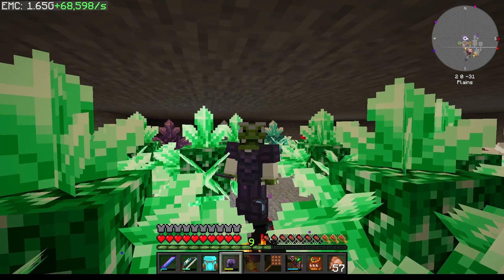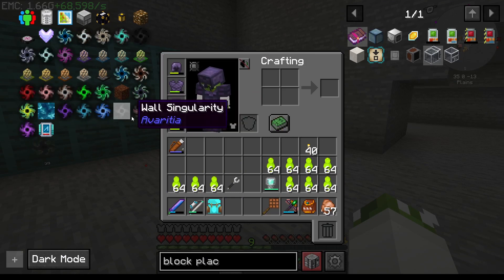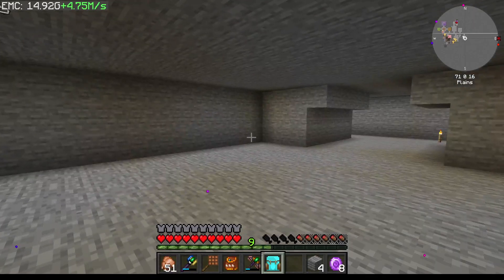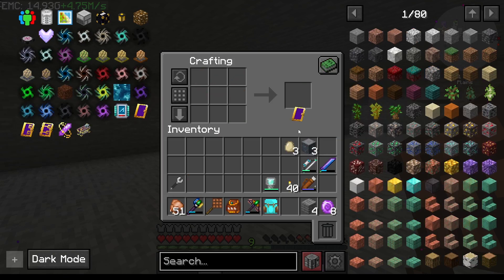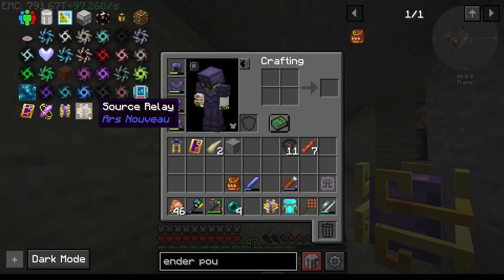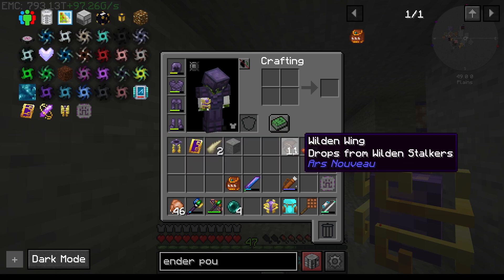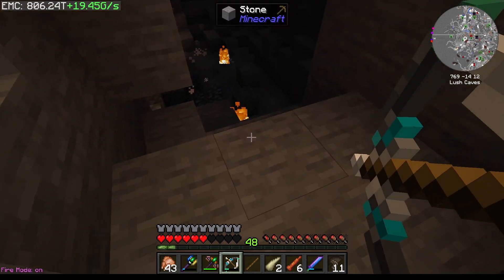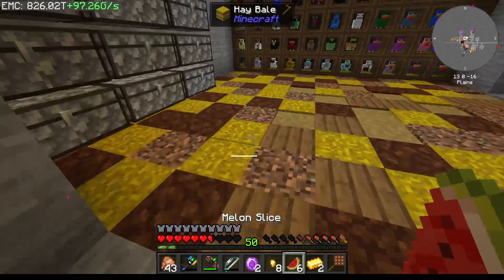Stoneblock 3 | Sourcing Source Gems | Episode 10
With most of the materials for the infinity ingots already available to us and only requiring waiting (or a bunch of mining), it's time to start on the ones we can't get yet. So we start messing with Ars Nouveau to get some and also get one of the items for getting more silverfish shards.